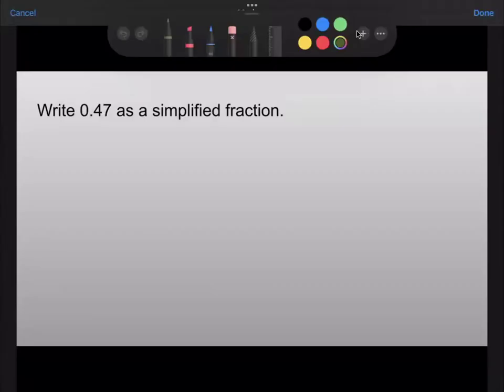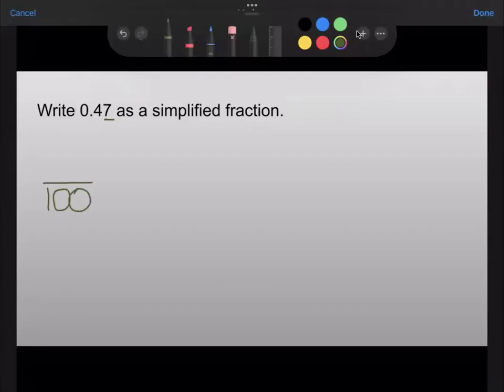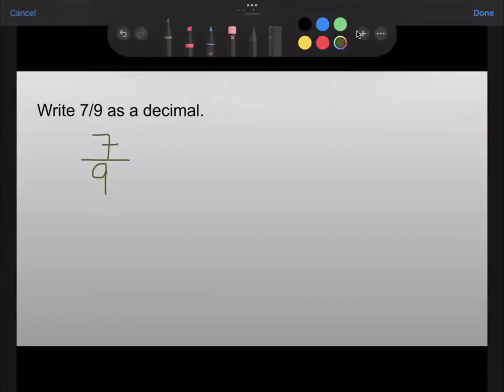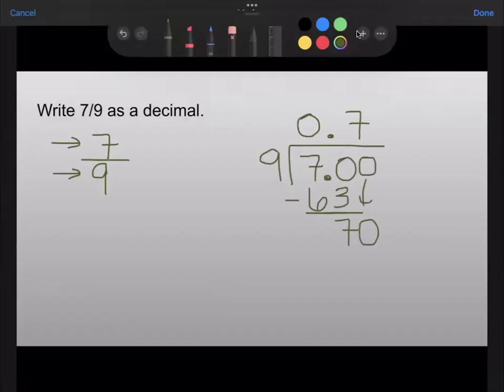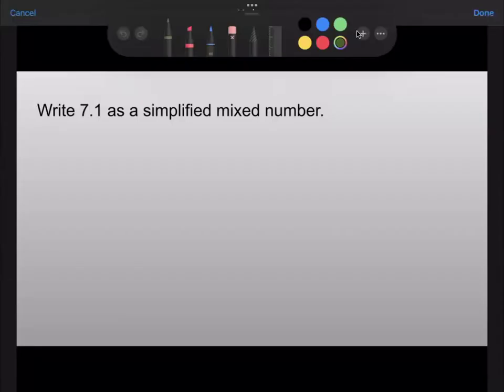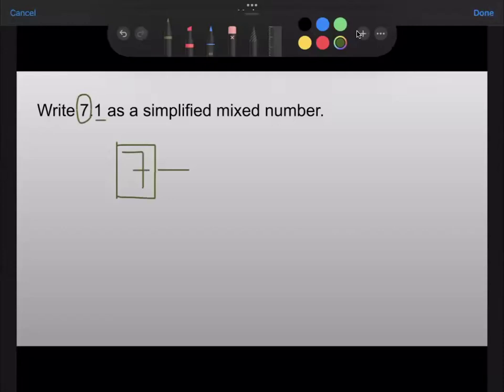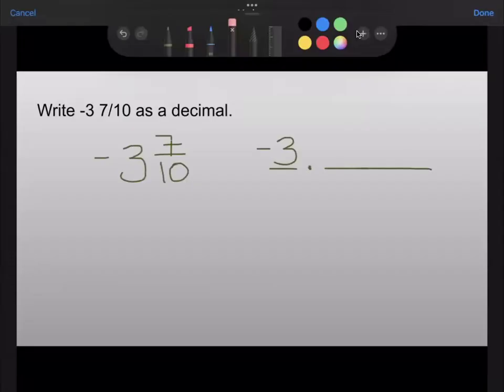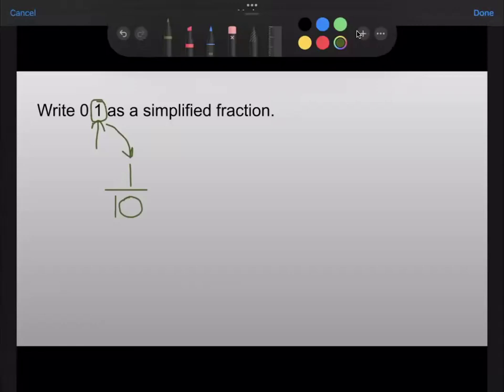8th Grade Math Converting Between Fractions and Decimals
This video reviews how to convert between fractions and decimals as typically taught in eighth grade math, and includes five worked examples.